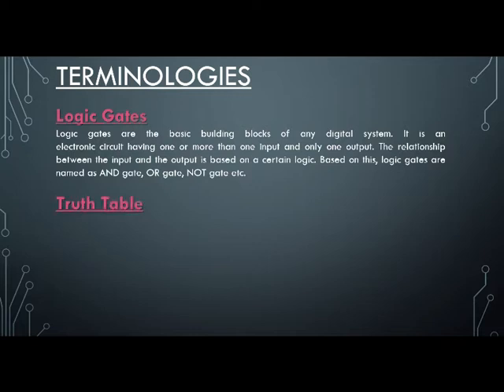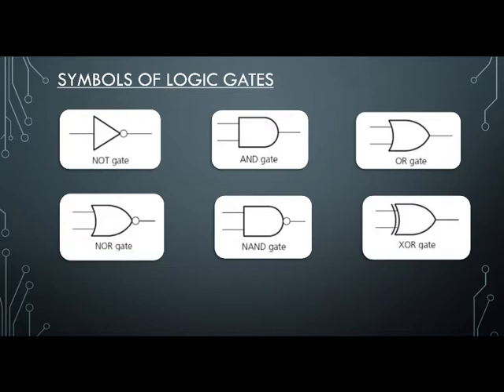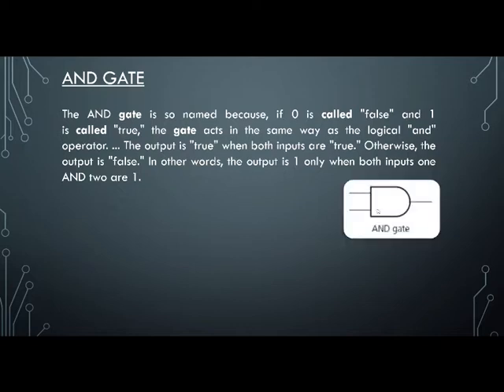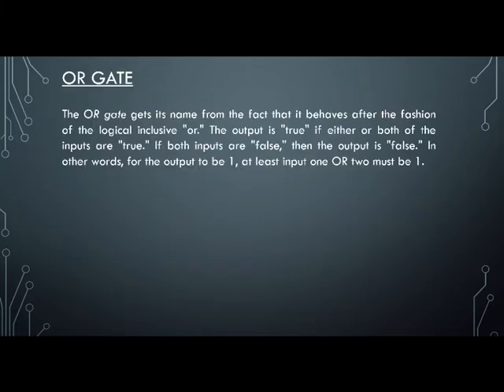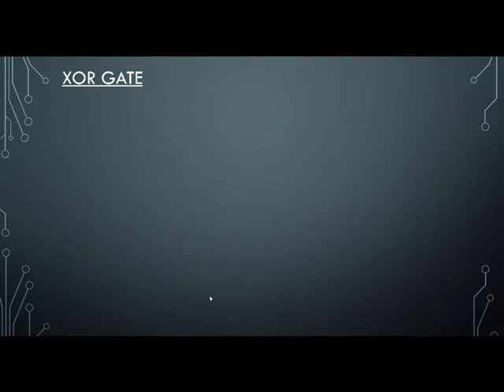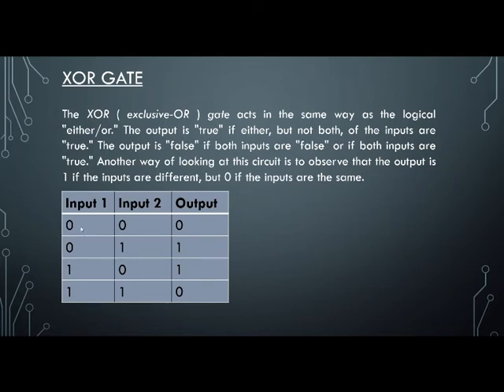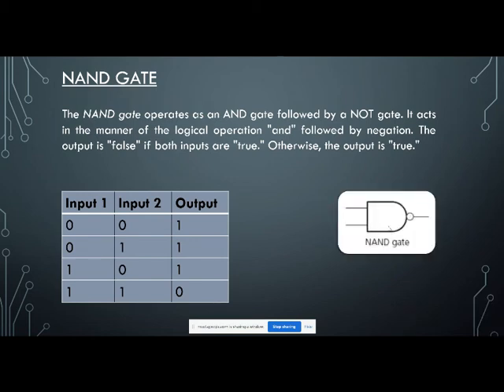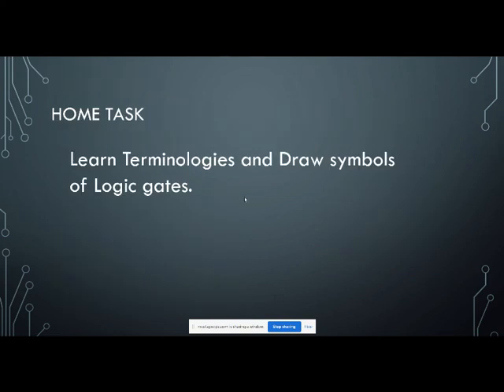Logic gates and logic circuits By Digital UmmaRa Ali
This lecture is basically for Grade 6 and IGSC students. Its Chapter 3 Logic gates and logic circuits
Logic gates
Logic circuits
Terminologies
Truth Table
Boolean Algebra
types of gate
AND Gate
NOR Gate
XOR Gate
NOT Gate
OR Gate
AND Gate
Logic gate and truth tables